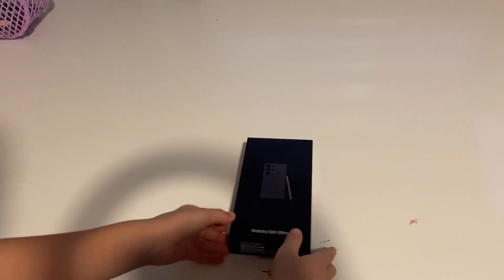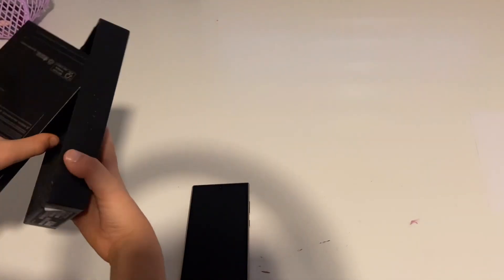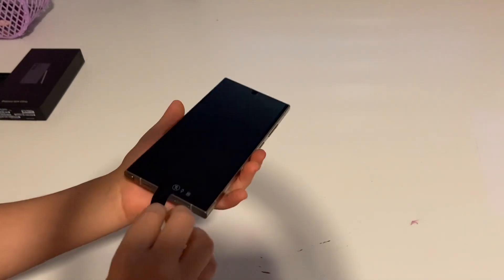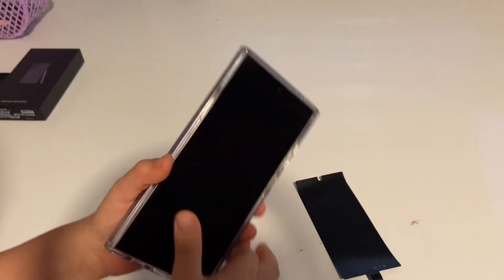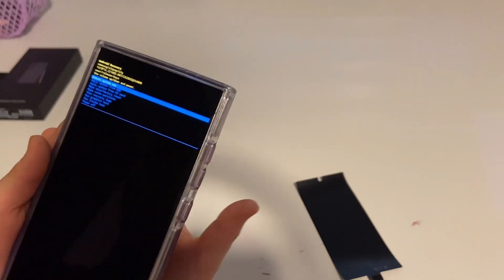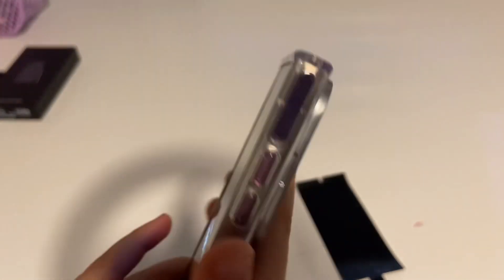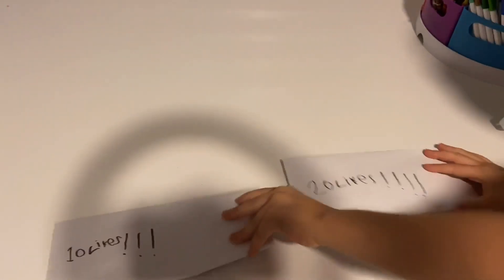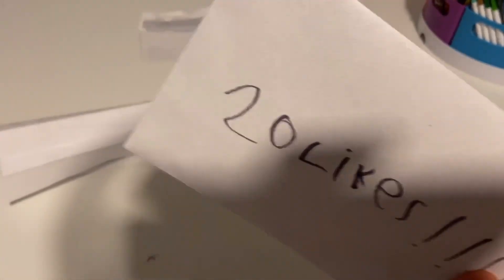Samsung galaxy S24 unboxing ￼